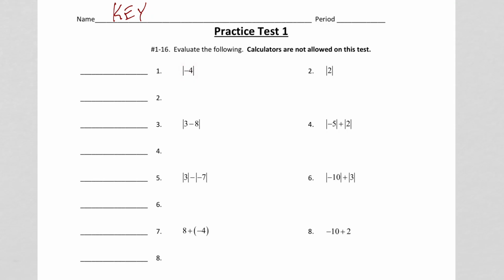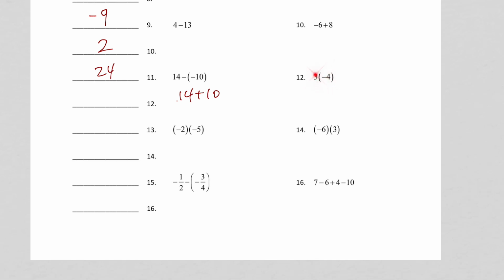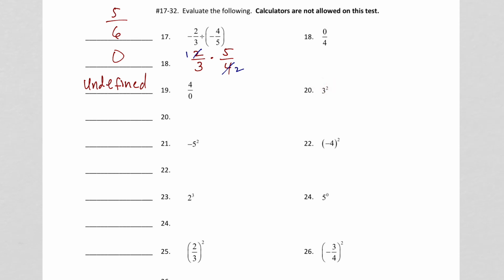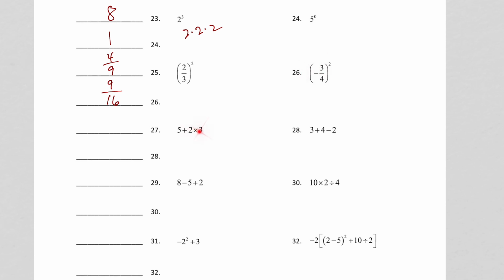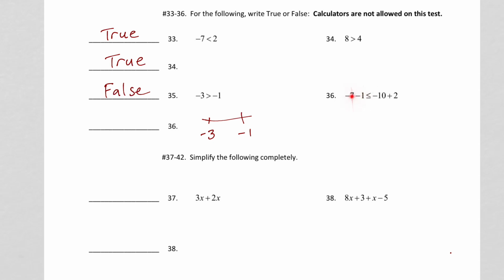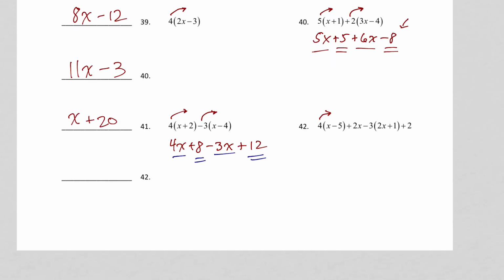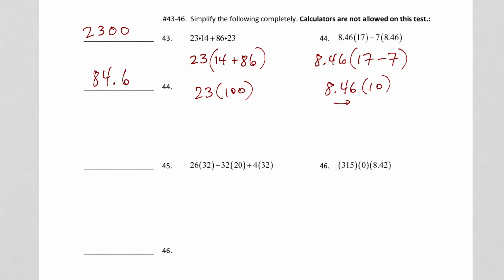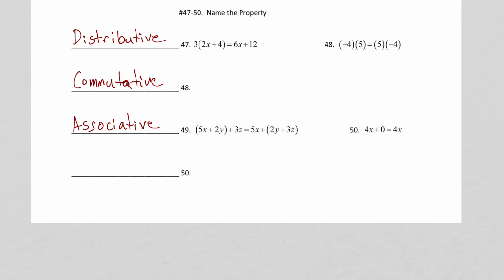Video Solutions - Test 1 Practice